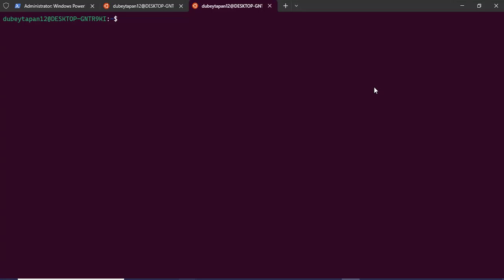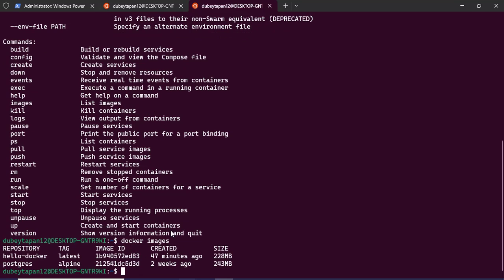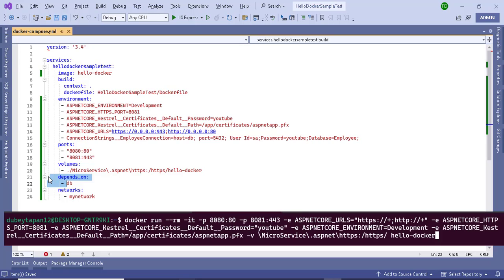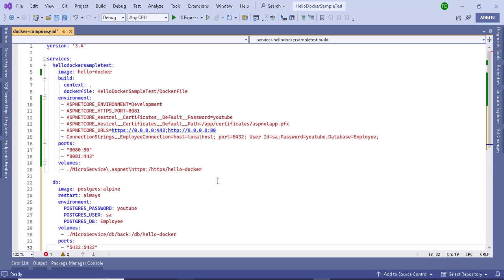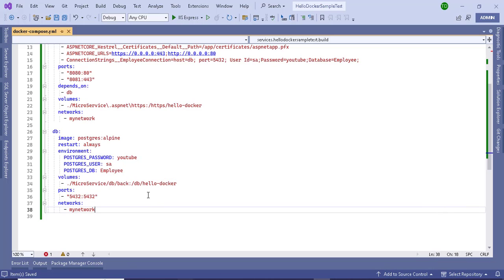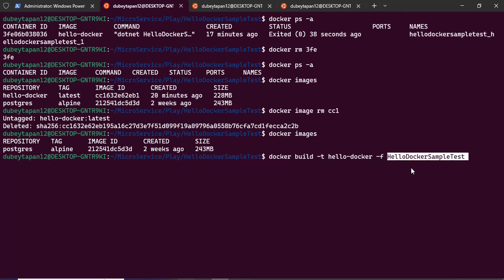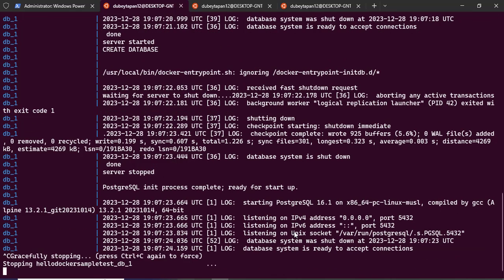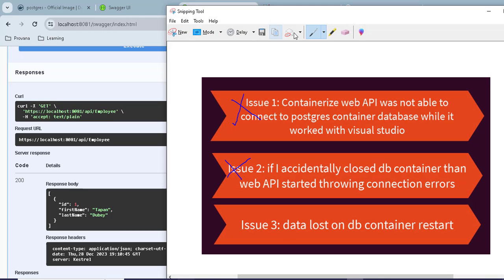Docker Compose with .NET Core (.NET 8) & POSTGRESQL (Step by Step)